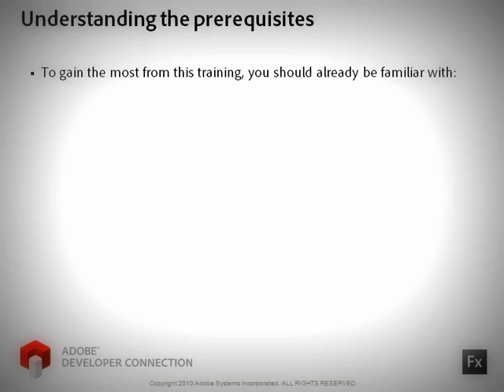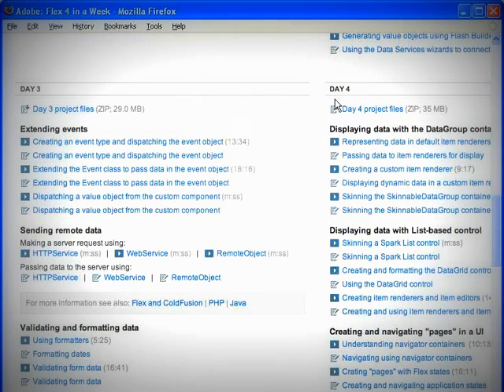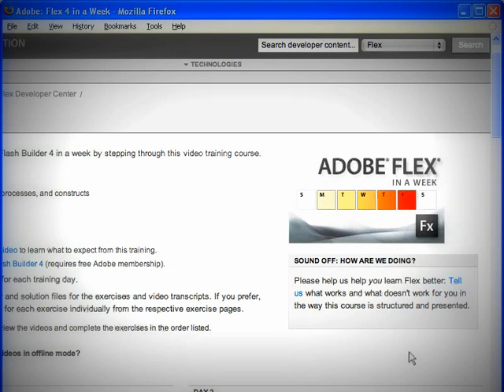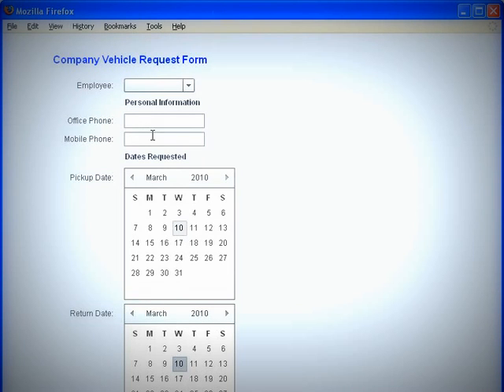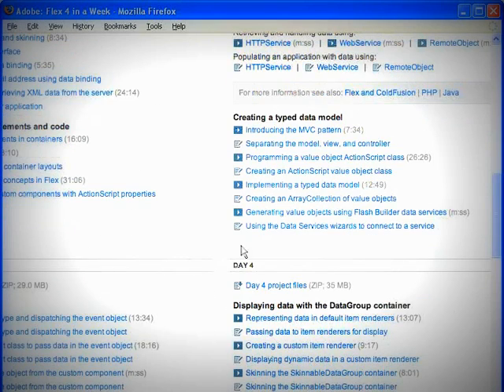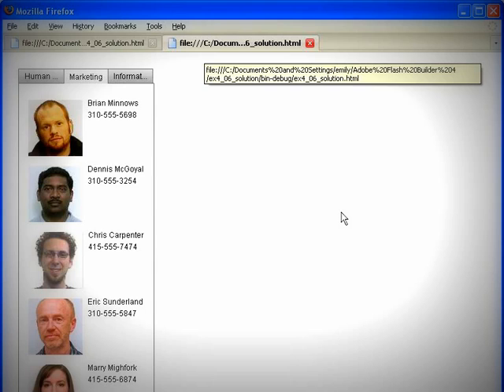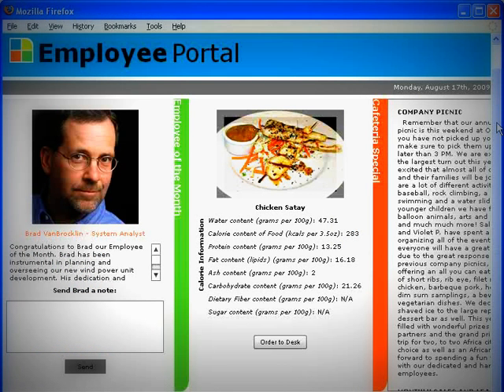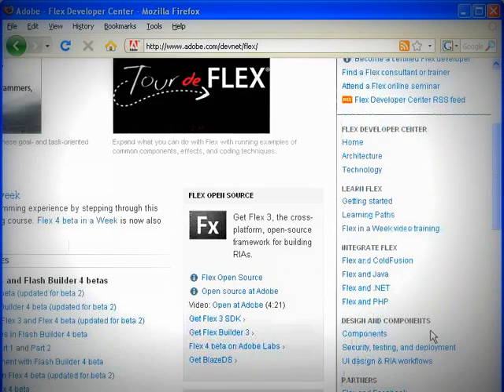01 Introducing Flex in a Week (day1)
Flex 4.5 php learn in a week